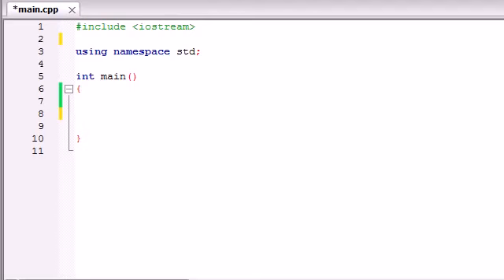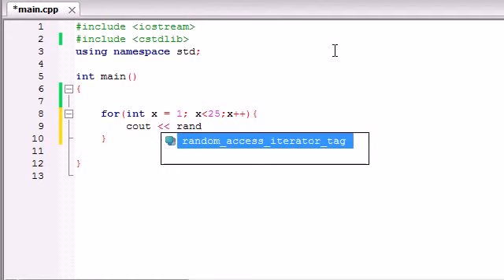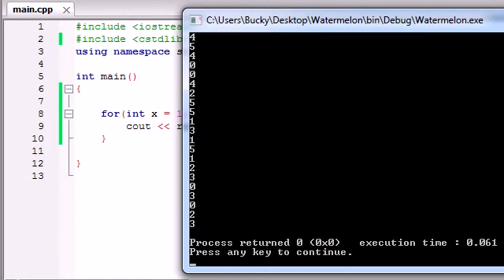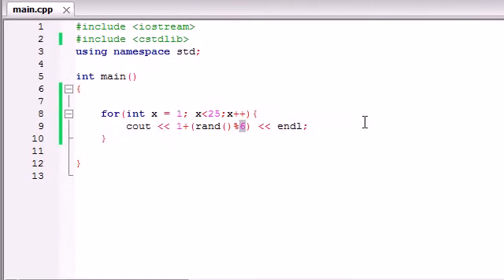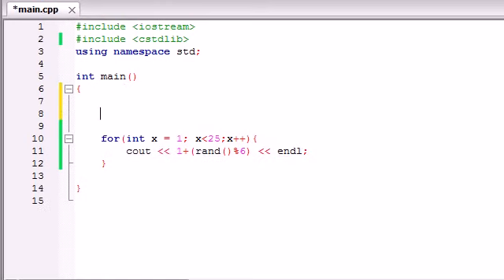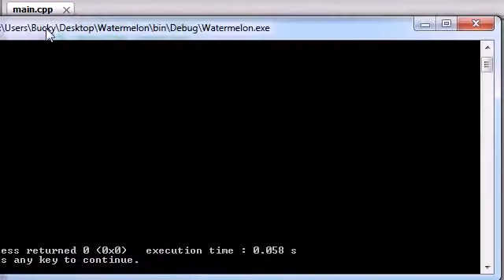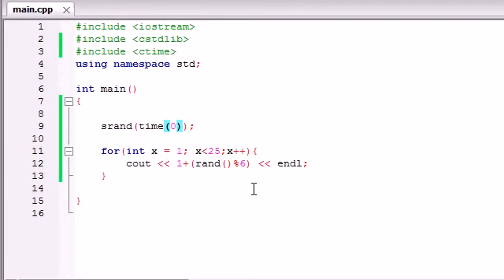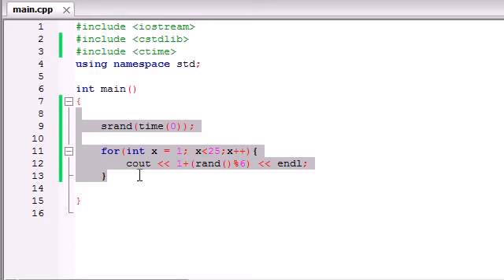Buckys C Programming Tutorials 27 Random Number Generator